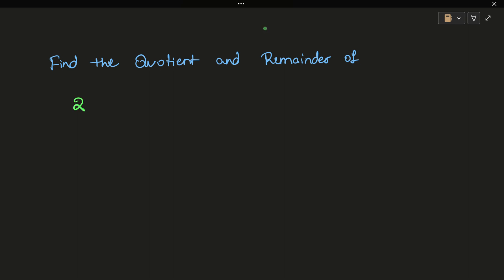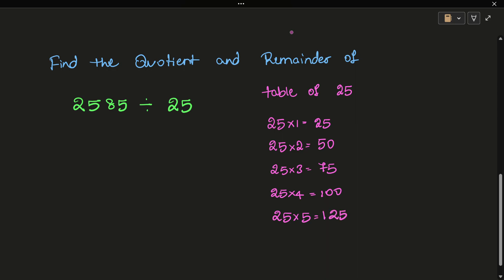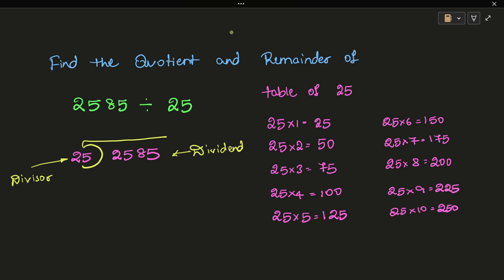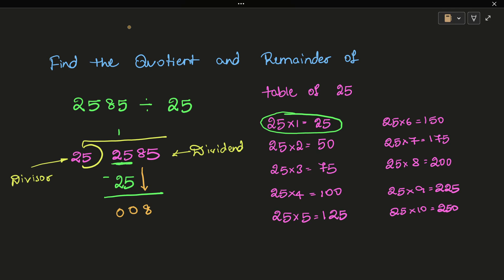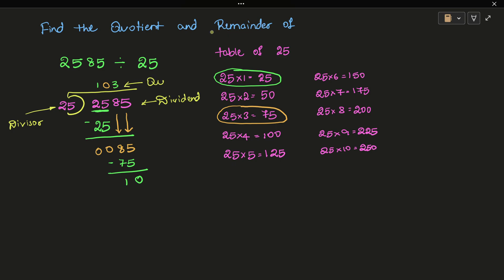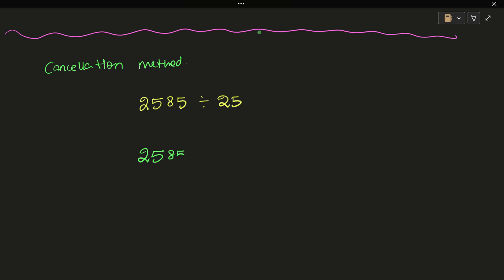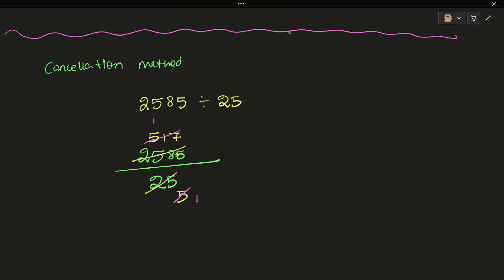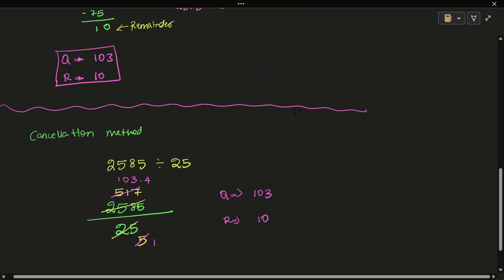Simple Division | Simple explanation in Kannada | Simple Maths in Kannada | ಕನ್ನಡ | ಸುಲಭವಾಗಿ ಕಲಿಯಿರಿ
Simple Division
Learn Division
Complex division